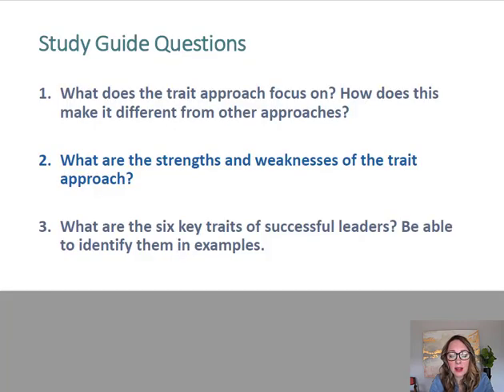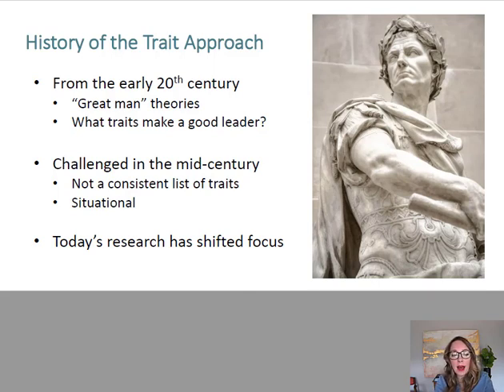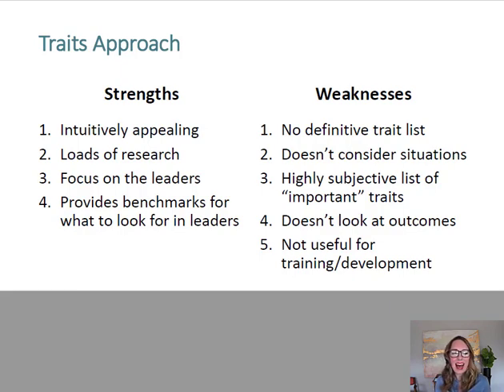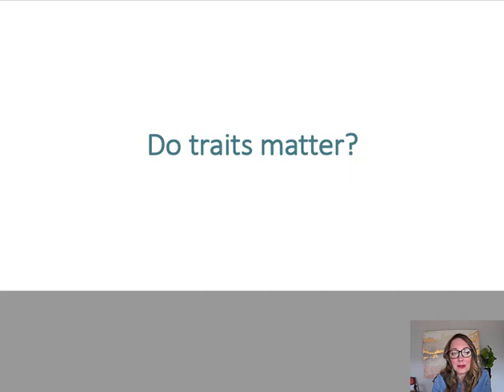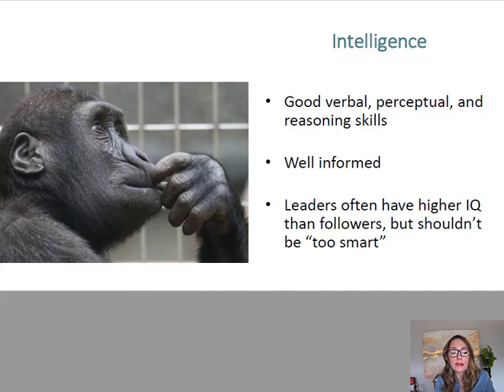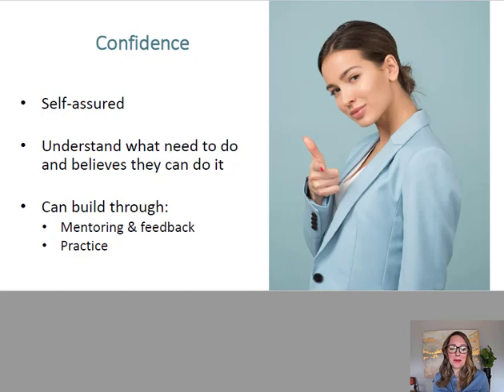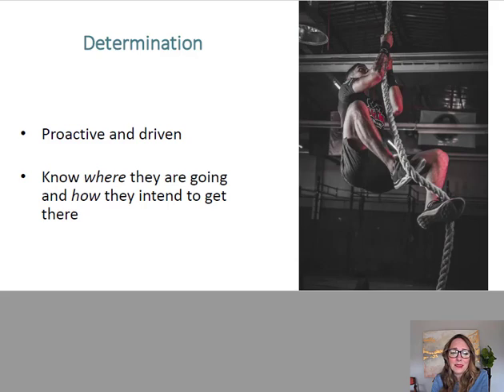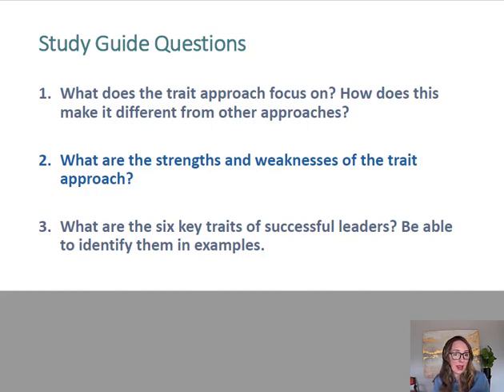BCOM 4300 Chapter 2